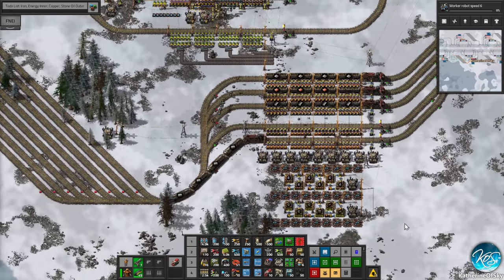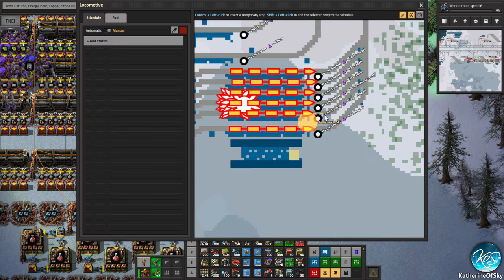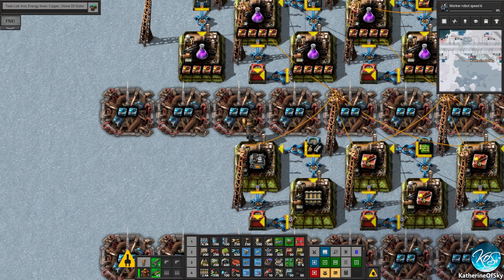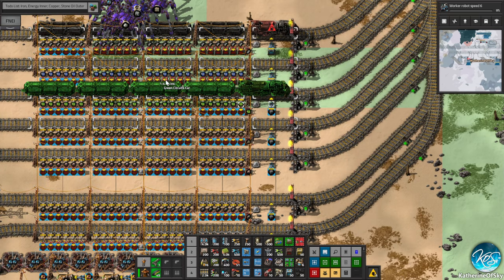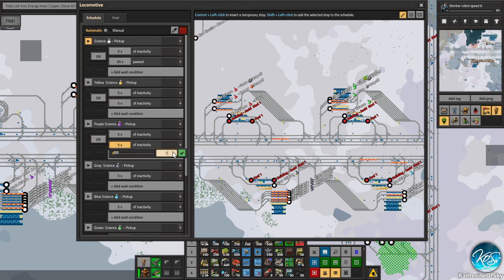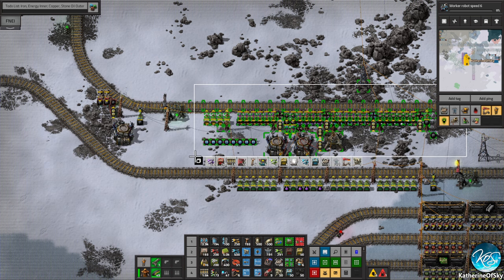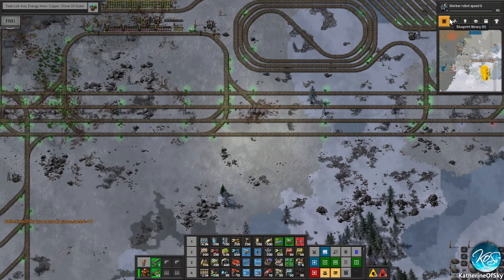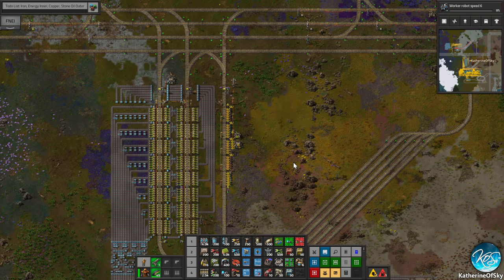Factorio Trickle Down Megabase 30 - PURPLE & YELLOW SCIENCE - Let's Play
Mod list:
Squeak through
Afraid of the Dark
Disco Science
Factory Search
KoS Technical Terms
ToDo List
Auto deconstruct
Alien Biomes
FNEI
Max Rate Calculator
Tree X-Ray
Module Inserter
Picker Dollies

Download the file, don't use Google Preview.